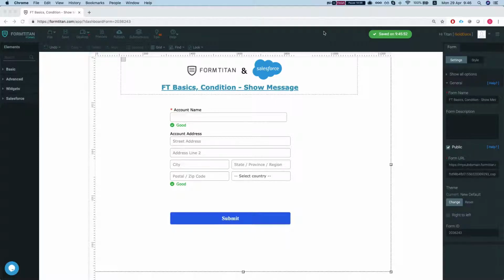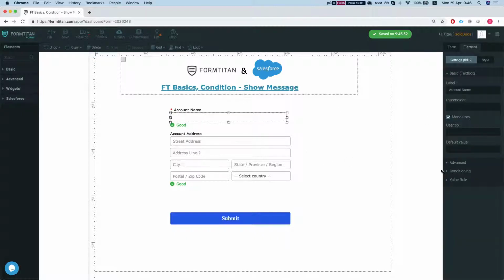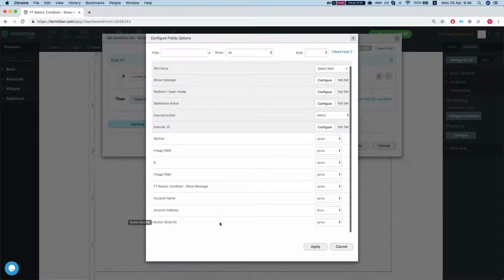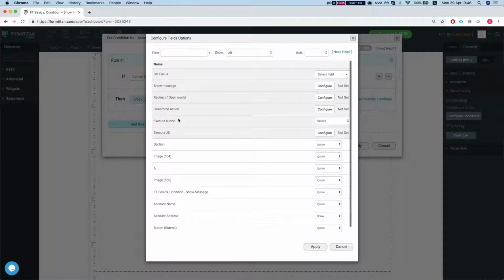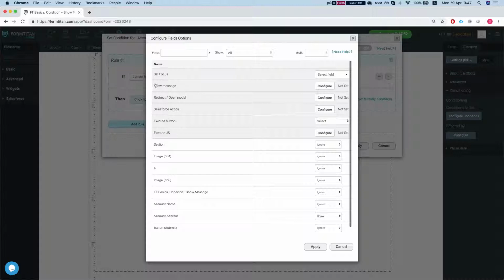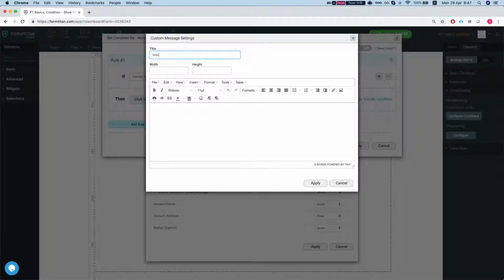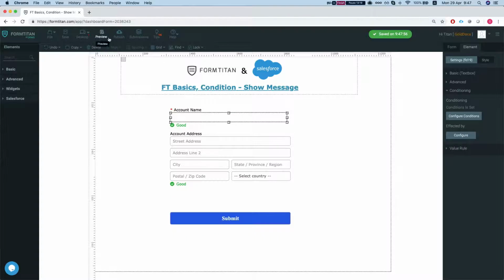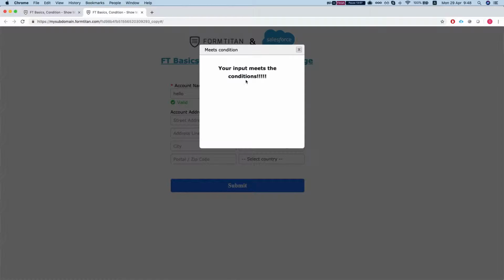Show message in Condition result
Watch how to use the 'Show message' option in the condition results to display messages to your filler.